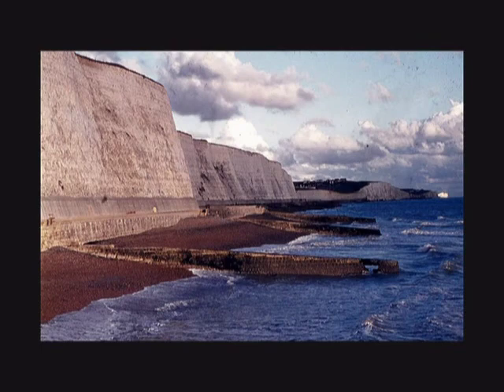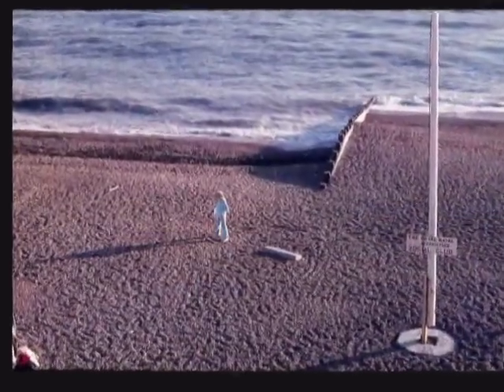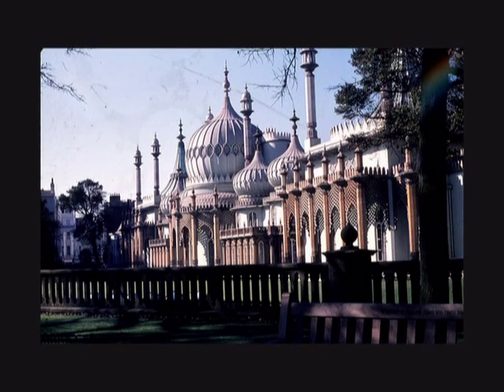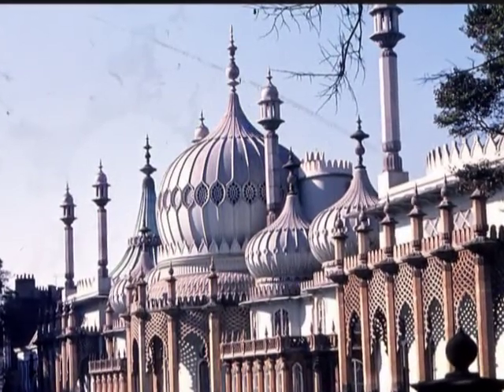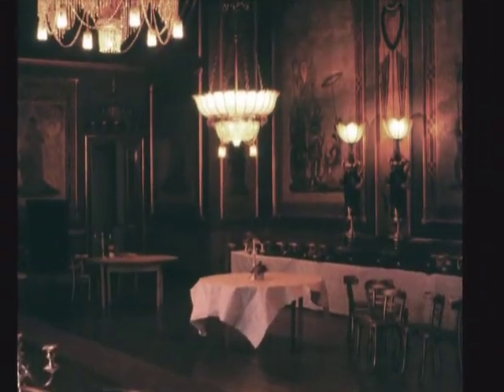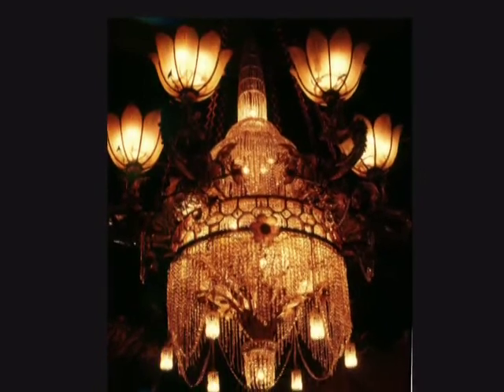Holiday in Britain 1971 Part 2 - Brighton & Lewes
Brighton by the Sea.  Preston Manor.  Royal Pavilion.  Lewes Castle.